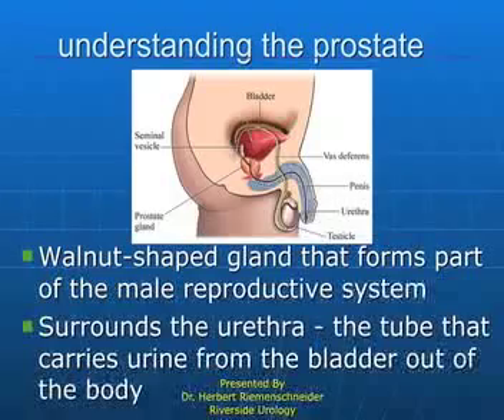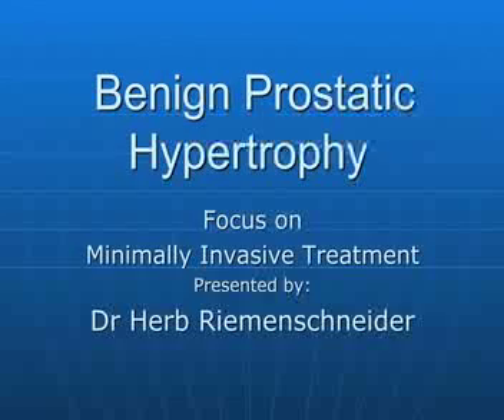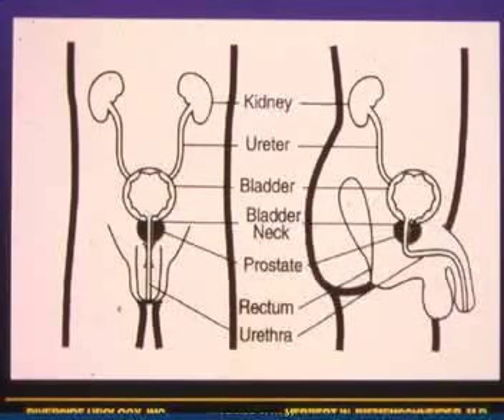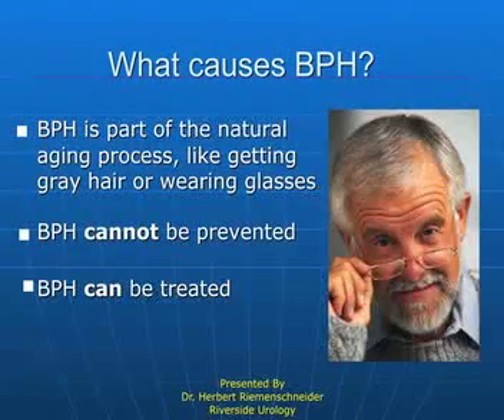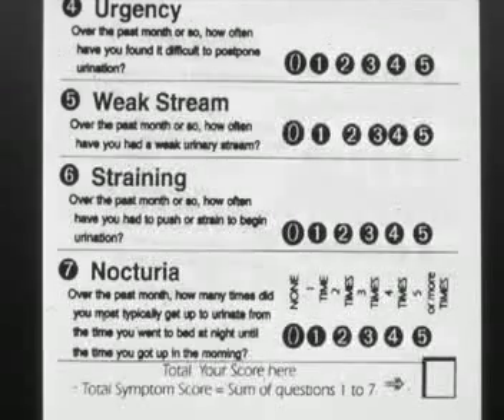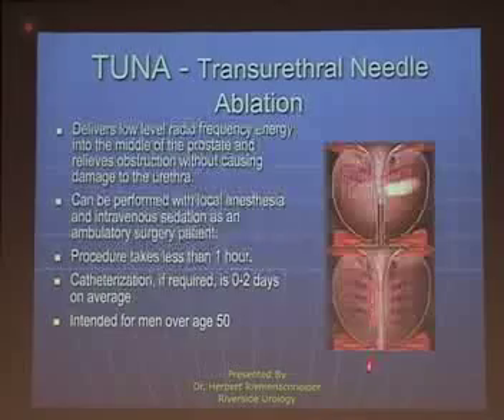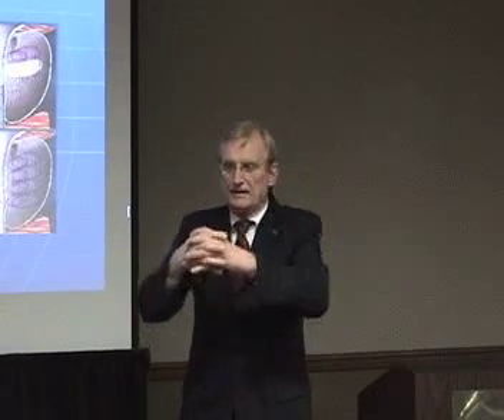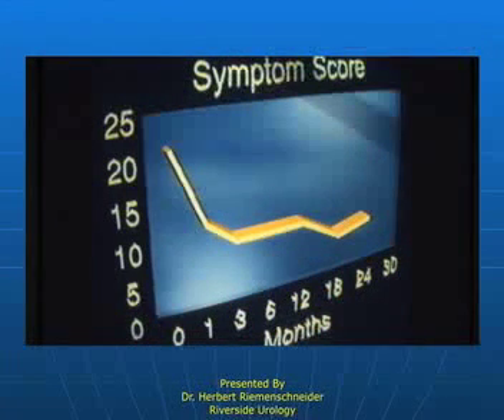Prostate Cancer & BPH urology602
This is a short clip by Dr. Herb Riemenschneider of Riverside Urology in Columbus, Ohio about Prostate Cancer and Benign Prostatic Hypertrophy or BPH. Discussions include general anatomy of the prostate and also treatment options such as TUNA.